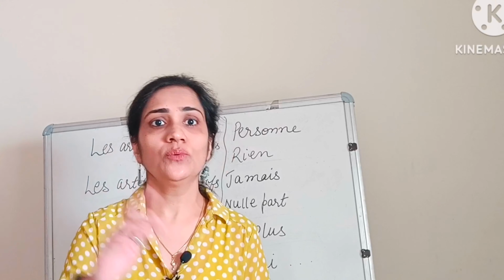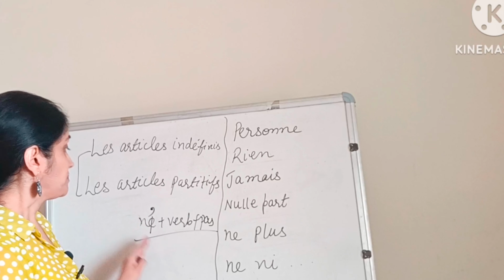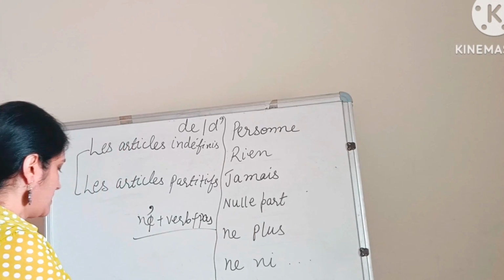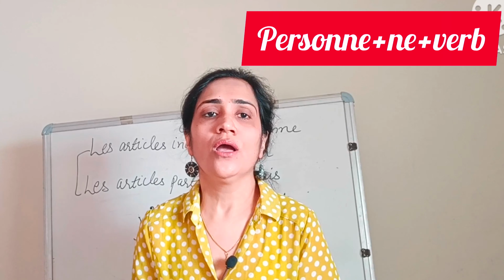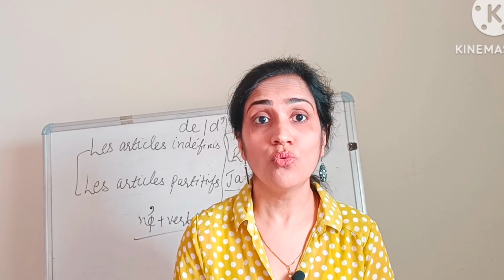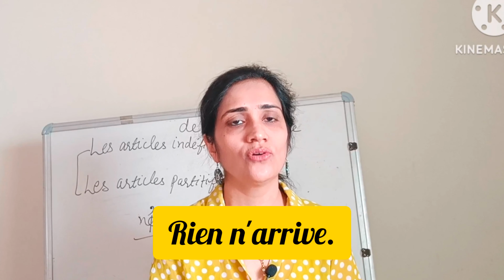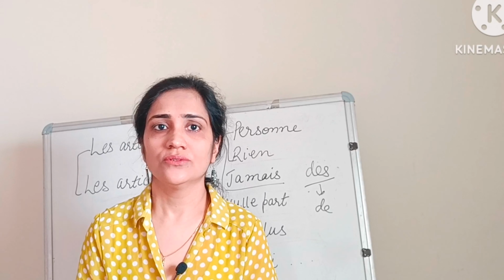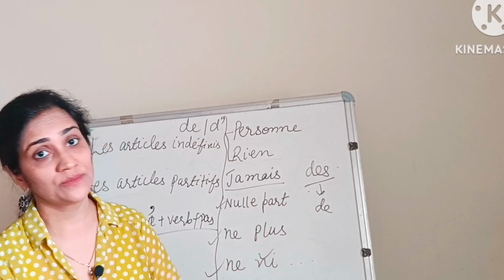Structure of negative phrases in French,with negative expressions, use of articles, With examples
Structure of negative sentences in French #, use of negative expressions like personne, rien, jamais, nulle part etc in negative sentences#, use of les articles indéfinis & les articles partitifs in negation in French #, With examples in French,# step by step French learning, # french learning for beginners # use of ne plus , ne ni, ne que in french phrases #, how to use do not/ does not in french.